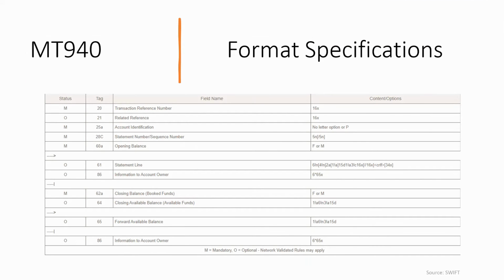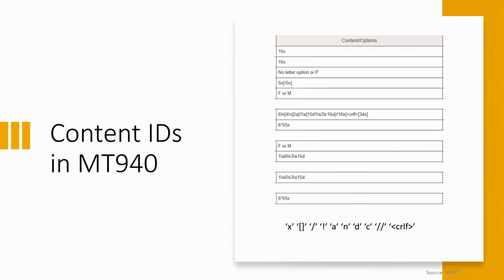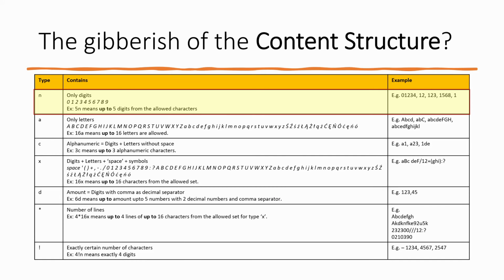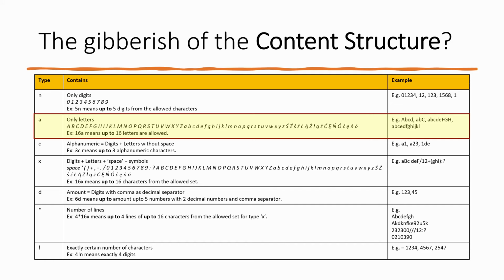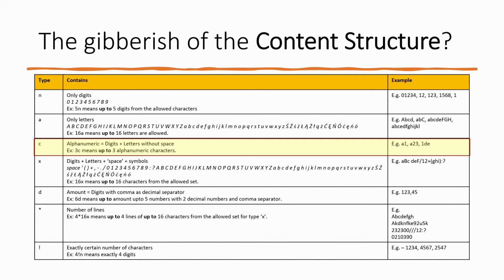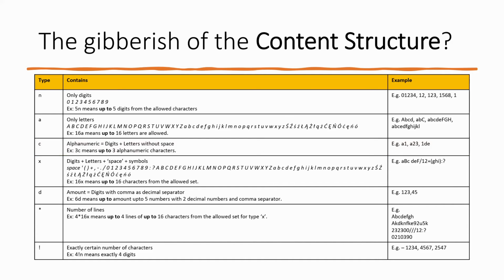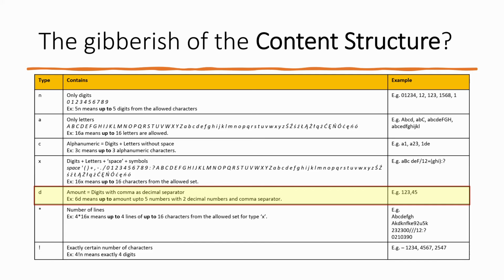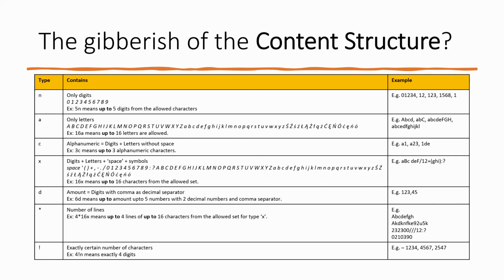How to read an MT940 statement contents - Part 2 | AC SAP Consulting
This video is in continuation to the previous video on EBS and explains how to read the contents of each tag and identify any format errors during debugging.